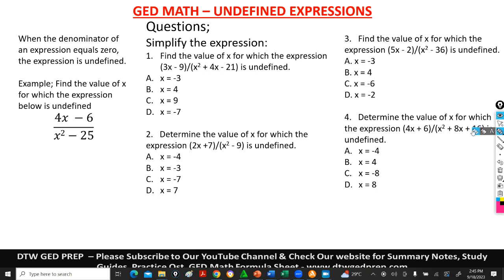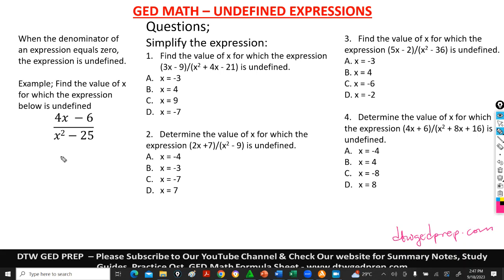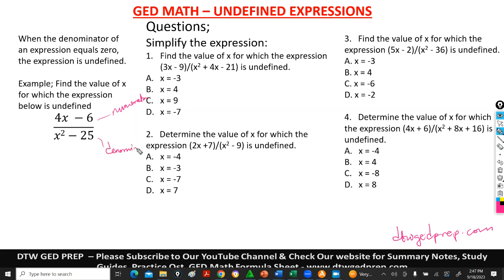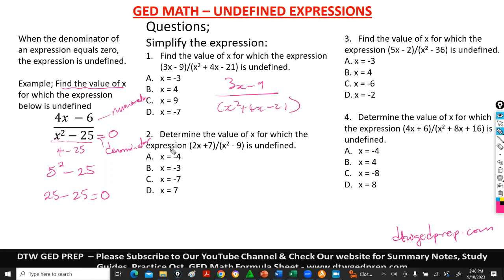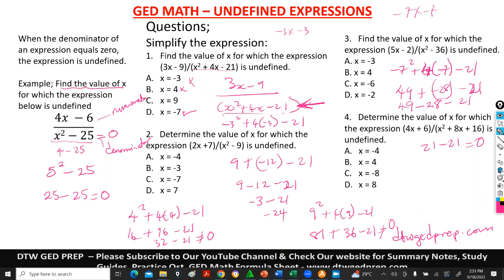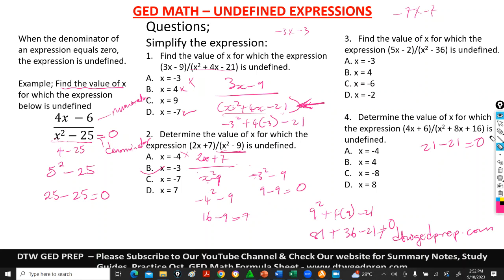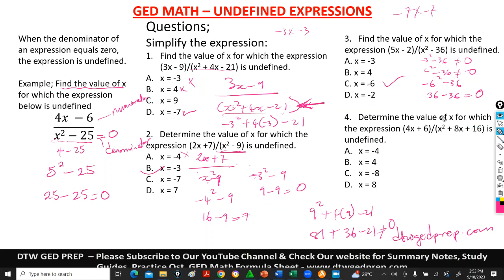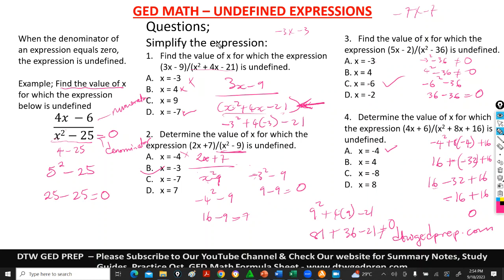GED Math - Undefined Expressions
GED Math - Polynomials Multiplication and Division